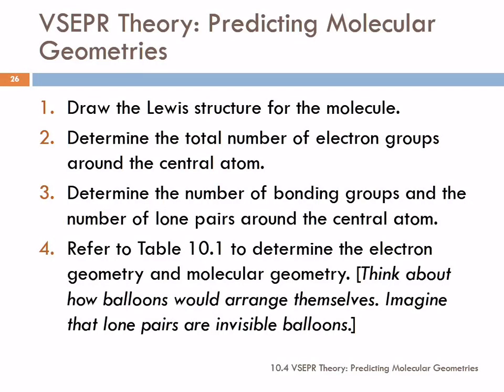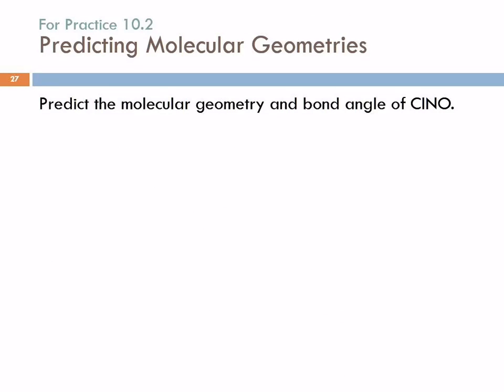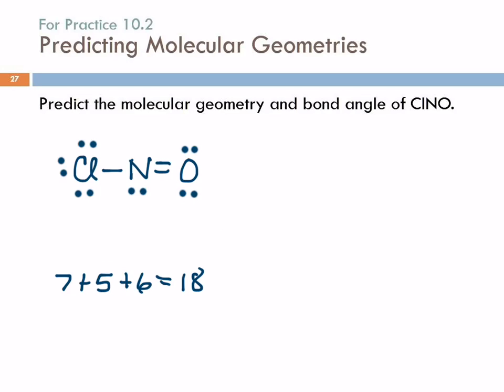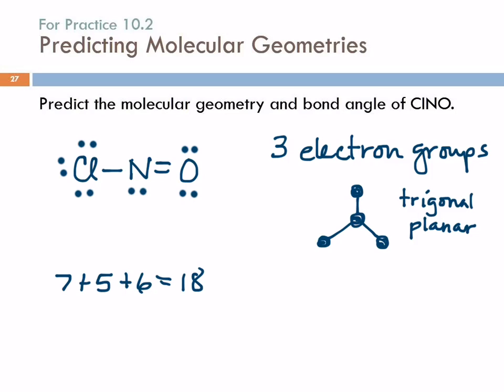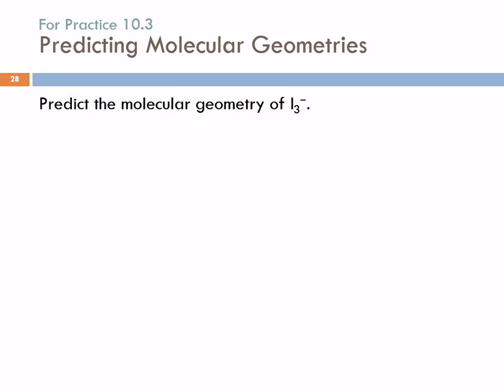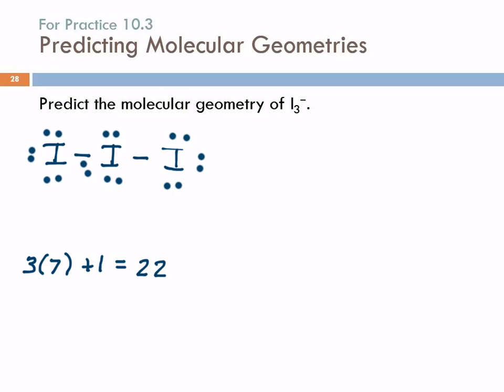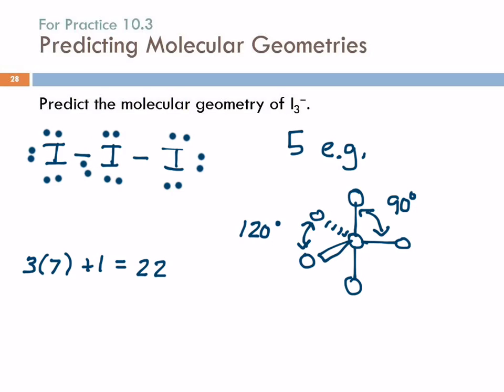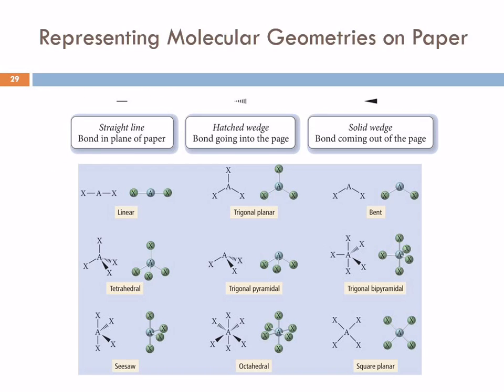10.4 VSEPR Theory: Predicting Molecular Geometries